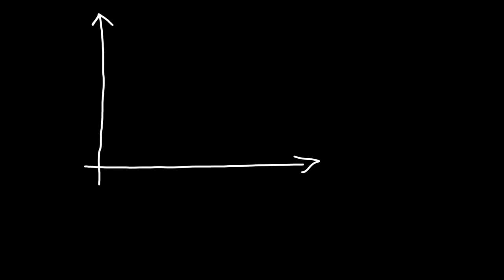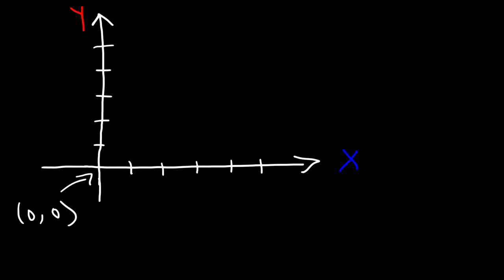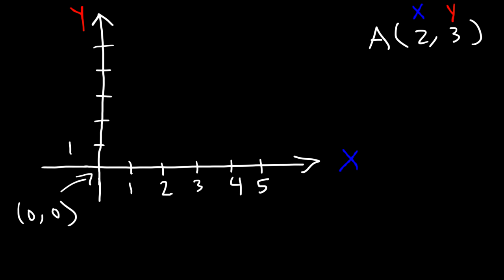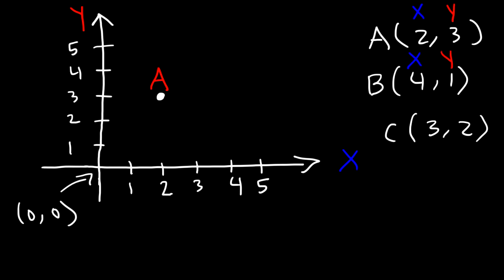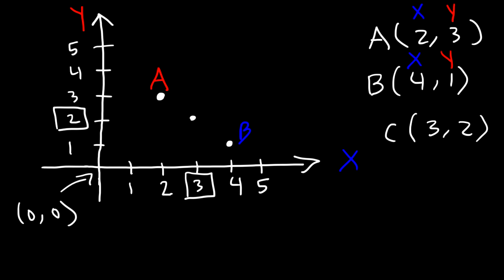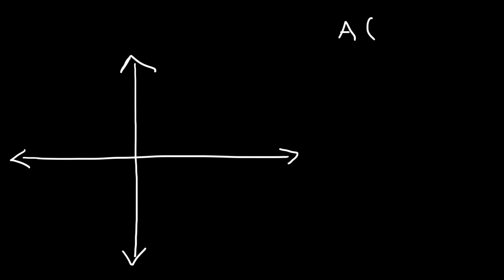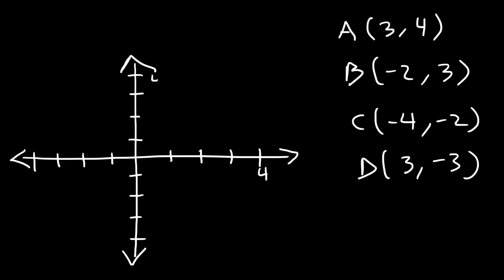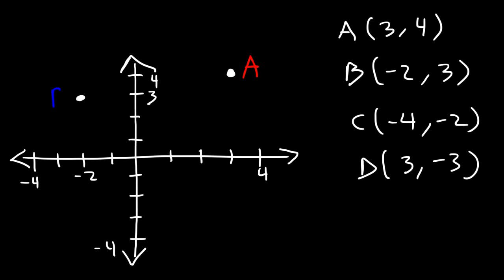Graphing On The Coordinate Plane Explained!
This Pre-Algebra video tutorial explains the process of plotting points on a coordinate plane and graphing ordered pairs using a coordinate system.  An ordered pair is made up of a x-coordinate and a y-coordinate which is used to identify the location of a point on a graph.  The domain is the set of x-coordinates and the range is the set of a y-coordinates.  A relation is the set of ordered pairs.  This video explains how to find the domain of a relation expressed as a set of ordered pairs, as a table, and as a graph.  This tutorial also explains how to identify ordered pairs from a graph.